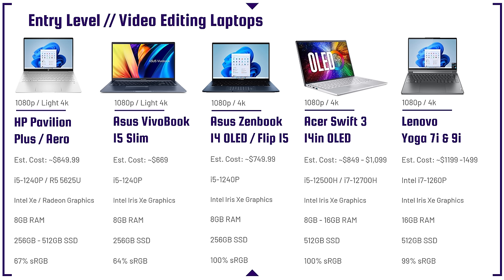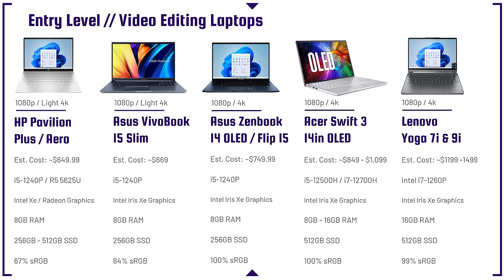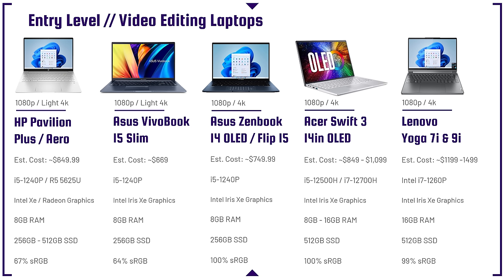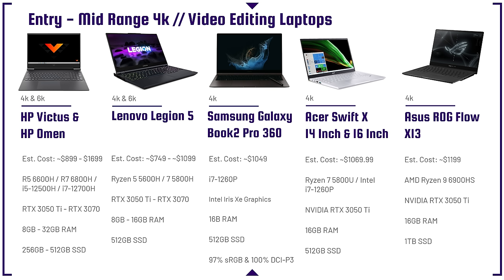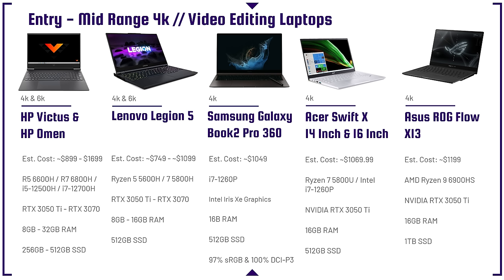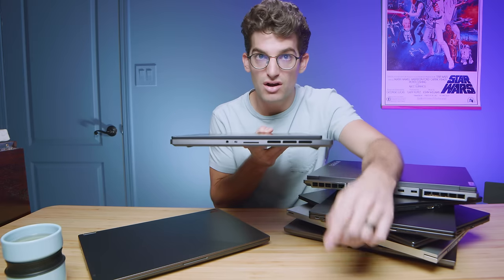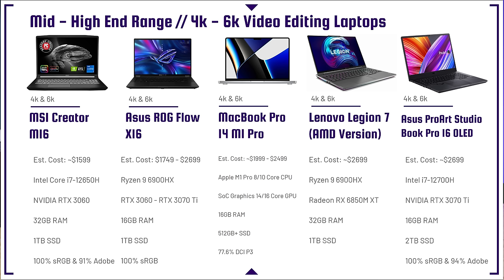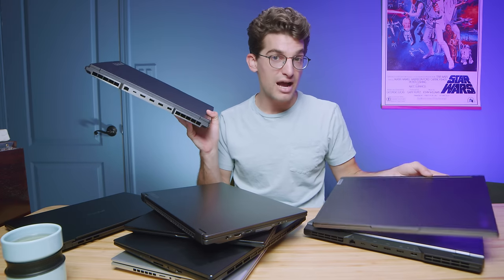Best Video Editing Laptops Heading Into 2023 | Video Editing Laptop Buyers Guide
Which laptop should you buy for video editing in 2023? To help you with your buying decision I have put together a video editing laptop buyers guide to help you make your decision.

There are now a variety of options to choose from when considering a video editing laptop. There are a variety of laptop options available for creative professionals specifically talking video editors, motion designers, and more. In this video, we are diving in to discuss your options moving through the summer of 2023.

⏩ Entry Level Video Editing Laptops
💻 HP Pavilion Plus - Commission Earned )
💻 HP Pavilion Aero - Commission Earned )
💻 Asus VivoBook 15 Slim - Commission Earned )
💻 Asus Zenbook 14 OLED - Commission Earned )
💻 Asus Zenbook Flip 15 OLED - Commission Earned )
💻 Acer Swift 3 OLED - Commission Earned )
💻 Lenovo Yoga 7i - Commission Earned )
💻 Lenovo Yoga 9i - Commission Earned )

⏩ Entry Level to Mid Range Video Editing Laptops
💻 HP Victus *Ryzen* - Commission Earned )
💻 HP Victus *Intel* - Commission Earned )
💻 Lenovo Legion 5 *6800H* - Commission Earned )
💻 Lenovo Legion 5 *5600H* - Commission Earned )
💻 Samsung Galaxy Book2 360 - Commission Earned )
💻 Acer Swift X 14 *2022* - Commission Earned )

⏩ More Mid-Range Video Editing Laptops
💻 Asus Zephyrus G14 - Commission Earned )
💻 MacBook Air M2 - Commission Earned )
💻 MacBook Pro 13 M1 - Commission Earned )
💻 MacBook Pro 13 M2 - Commission Earned )
💻 Lenovo Legion Slim 7i - Commission Earned )
💻 Lenovo Legion 5 Pro - Commission Earned )

⏩ High End Video Editing Laptops
💻 MSI Creator M16 - Commission Earned )
💻 Asus ROG Flow X16 - Commission Earned )
💻 MacBook Pro 14 M1 Pro - Commission Earned )
💻 Lenovo Legion 7 (AMD) - Commission Earned )
💻 Asus ProArt StudioBook Pro 16 *Ryzen 9 5900HX* - Commission Earned )
💻 StudioBook Pro 16 *i7-12700H* - Commission Earned )

Timestamps:
0:00 - What to expect in this video editing laptop buyers guide
0:35 - Entry Level Video Editing Laptops
1:20 - Do this to save some money!
2:27 - How much RAM do you need for video editing?
4:20 - Understanding Color Gamut Range for Video Editing Laptops
5:30 - First laptop with great color gamut range
8:55 - Mid Range 4k Video Editing Laptops
9:39 - Do this to save money on a 4k and 6k video editing laptop
11:36 - More Mid Range 4k Video Editing Laptops
14:14 - BEST bang-for-buck laptop in the entire video
16:40 - BEST bang-for-buck 16 inch laptop!
18:21 - High-End Video Editing Laptops
18:53 - The BEST laptop Asus has made SO far
22:23 - The most unique laptop for video editors
25:16 - Should you wait to buy a 2023 model laptop?

We're now in the summer of 2022 and I wanted to bring you all an updated list of some of the best laptops you can buy right now for video editing. So I hope you enjoy this video editing laptop buyers guide.